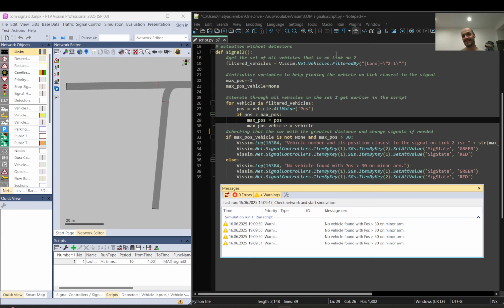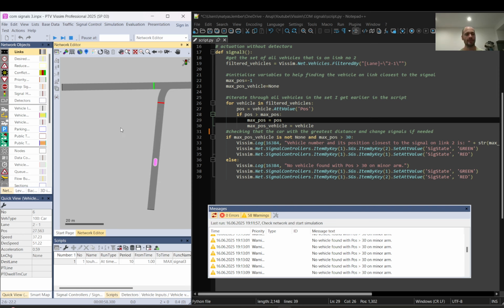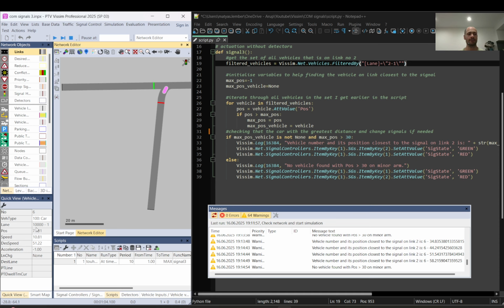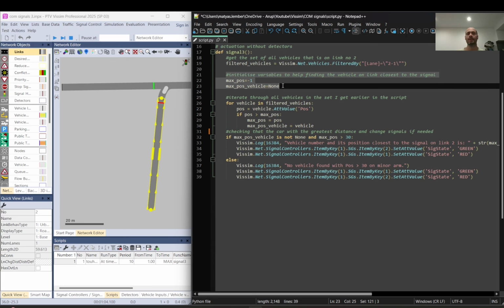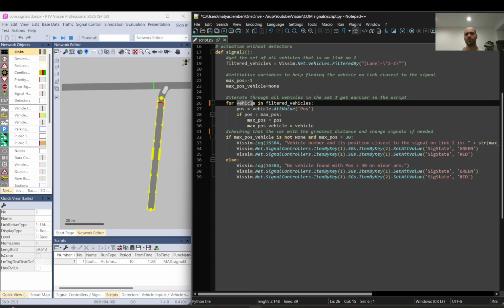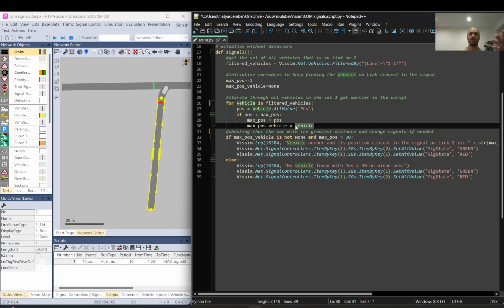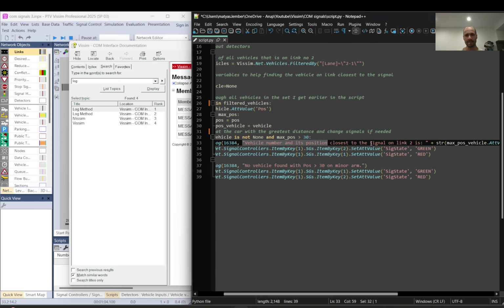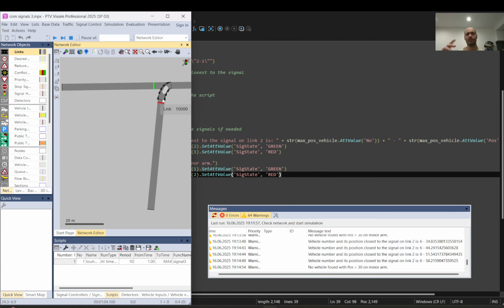Vissim Tutorial - COM - Signals and actuation: Part 3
This series show you how to use COM to manipulate signals and create actuation. In this series I use Python.
This third episode shows how to build actuated signals that checks for vehicles on the approaches without using detectors. Also utilises the message window to send messages from Vissim to understand what is happening.